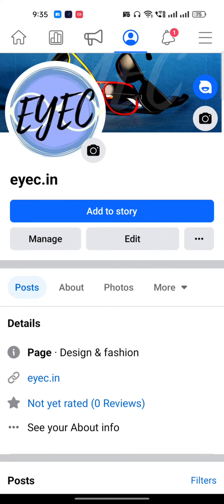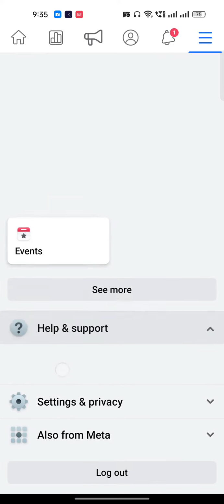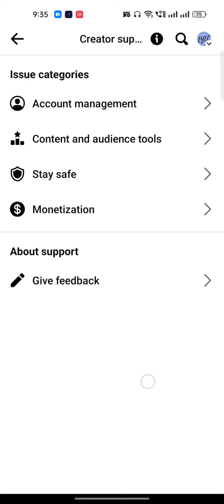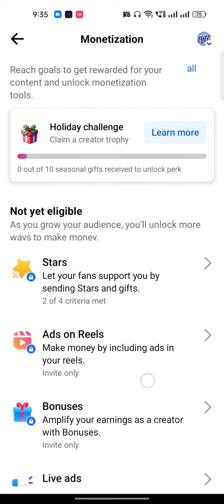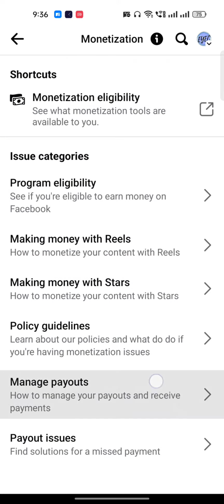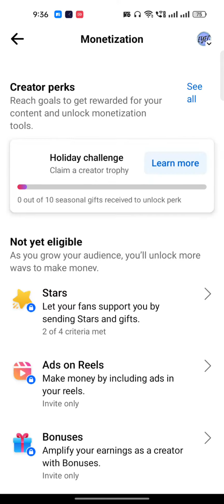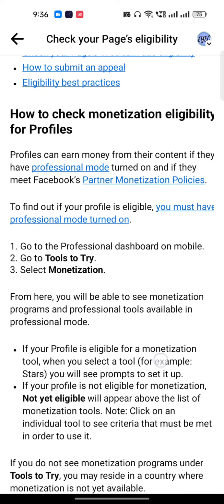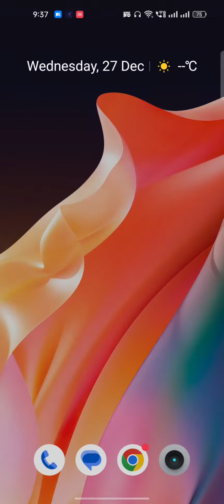How To Fix Facebook Page Not Eligible For Monetization (2024)